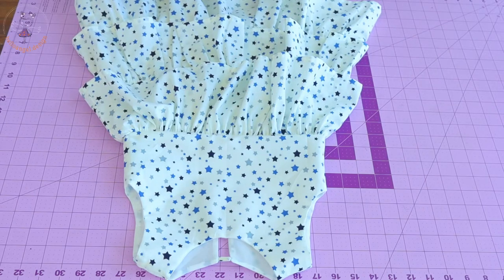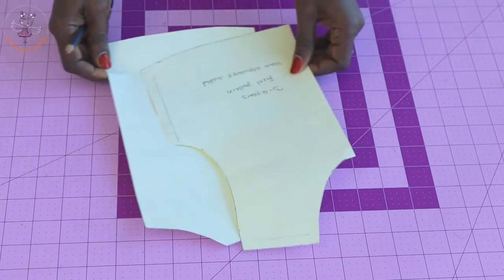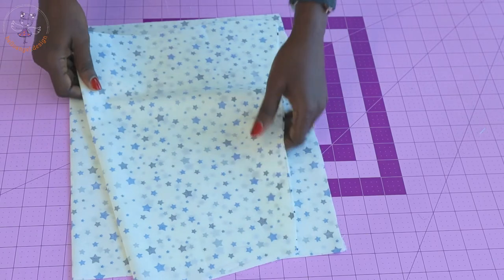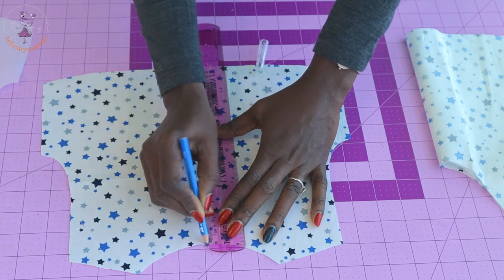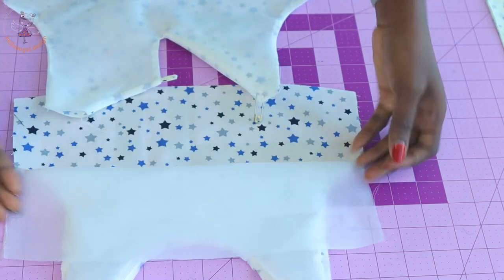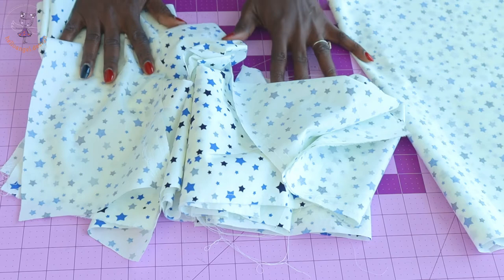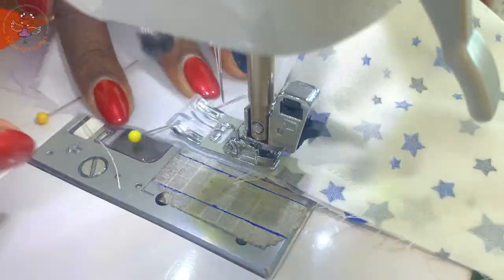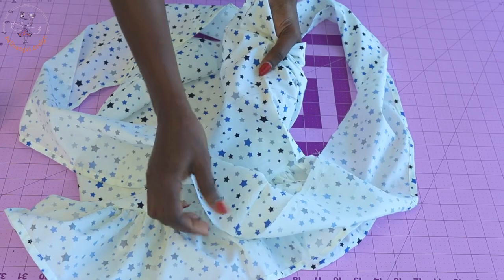HOW TO SEW A THREE LAYER RUFFLED DRESS | DIY SEWING PROJECT STEP BY STEP VIDEO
In this sewing tutorial, I an going to show you on how to sew three layer ruffled dress. it's a beginners friendly video and step by step tutorial. I have explain on how to adjust your pattern paper, please watch the video until the end so that you don't miss anything out.